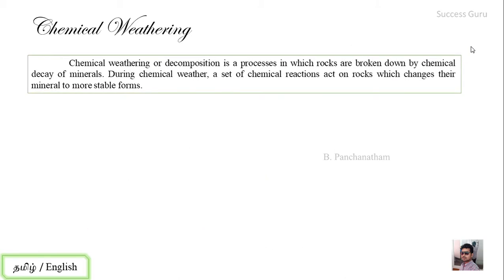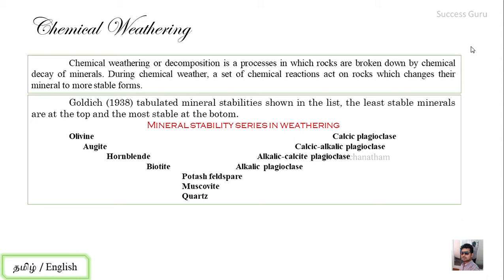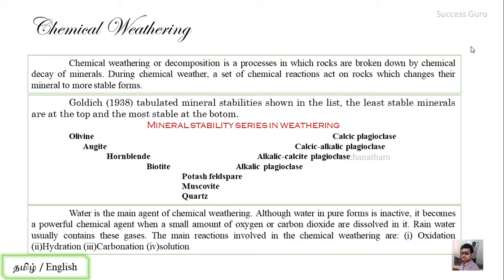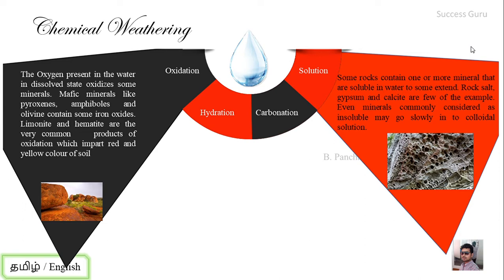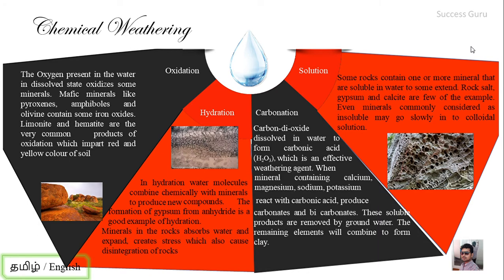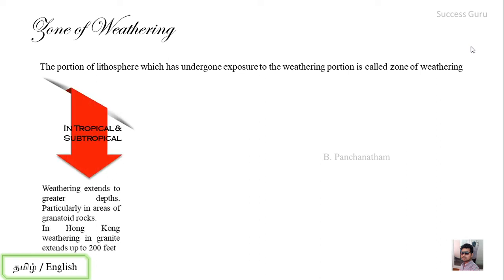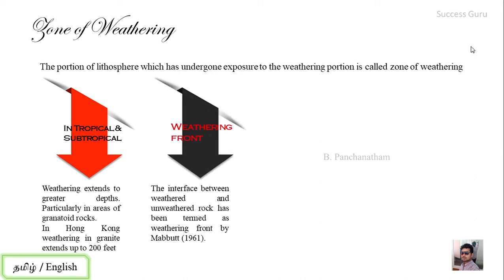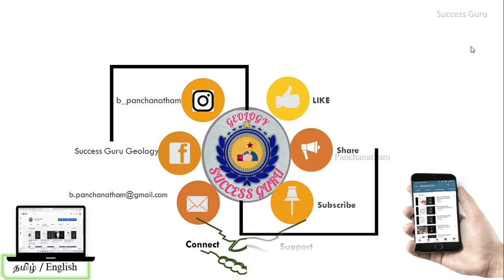IIT JAM GEOLOGY | GG | Free coaching Lecture 12 - Chemical Weathering, In Tamil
Tamil

I am interested to support the students who are preparing for JAM & NET Examination, that is by solving the previous year complete question paper.

Just by solving the previous year question, you can get some idea about the way in which the questions were asked. and by understanding this thing you can prepare for the exam.

so in our channel we will be solving the previous year question for you.